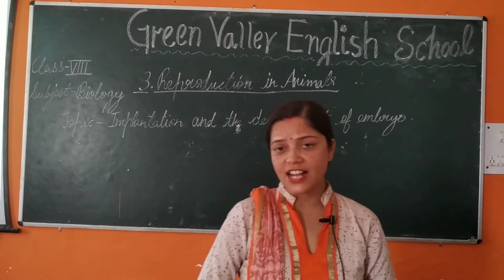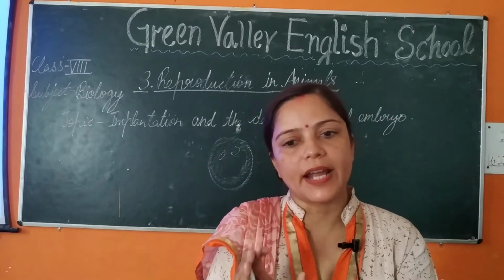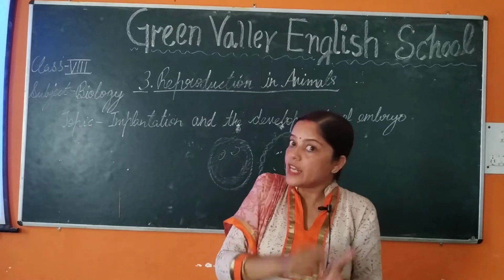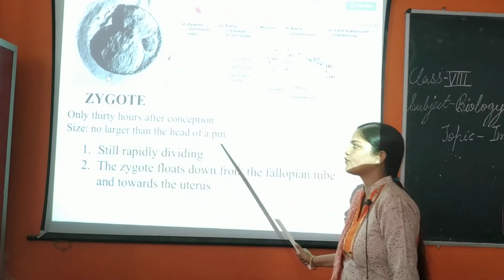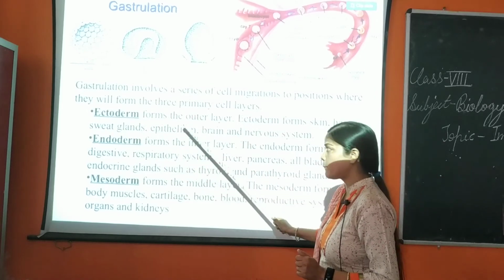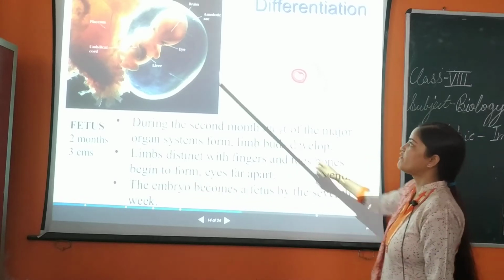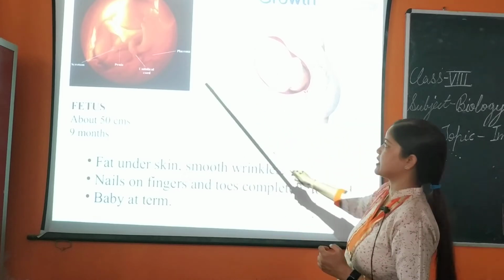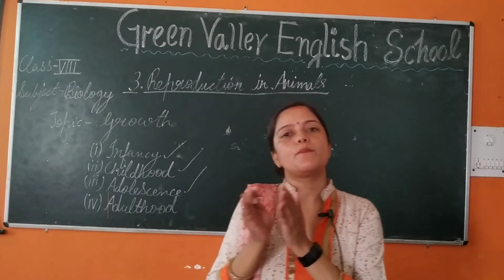Reproduction in Animals(VIII)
Implantation &the Development of embryo